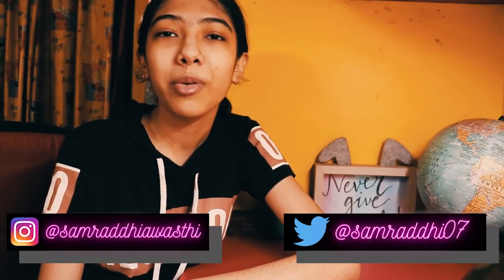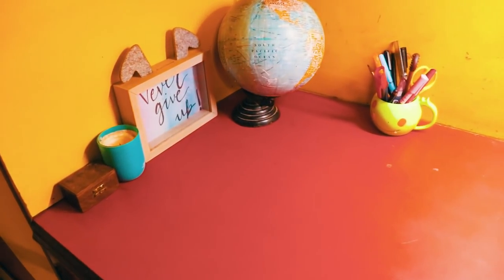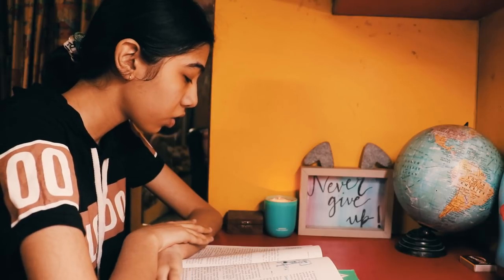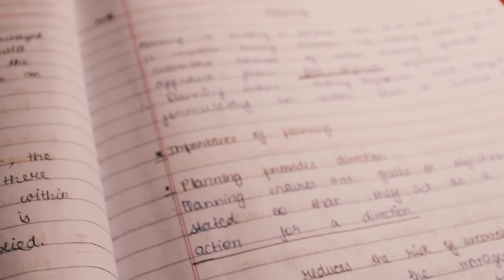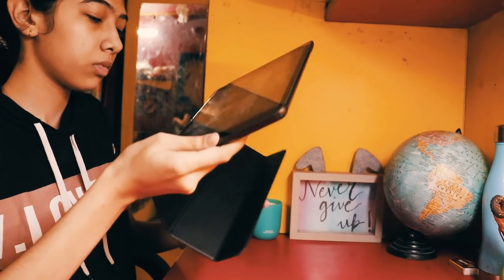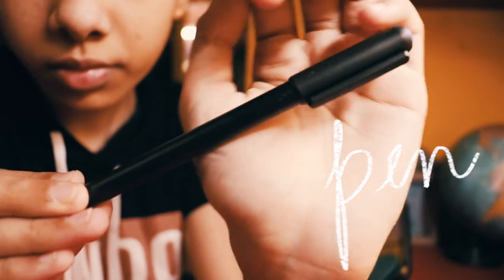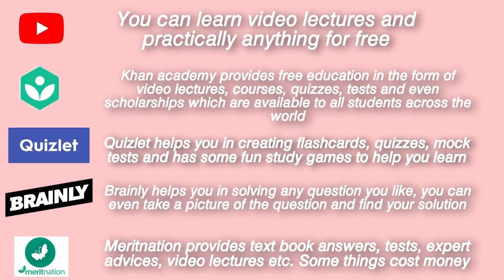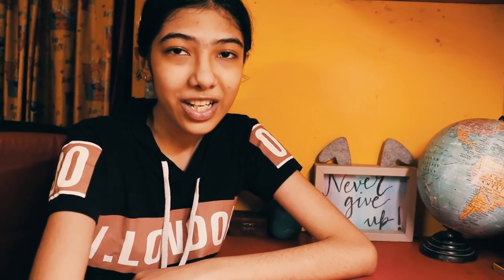🌱🌻 Indian Study Routine for Online Exams 2020 (how to score better, apps, essentials, tips, hacks)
Hey guys! In this video, I show you

Swiggy: 0S0ERG (Gives you Rs. 75 when you sign up)

❆Camera I use
❆Tripod I use
❆Microphone I use

How old am I? I am 17 (Birthday- November 7th)
Where do I live? Radiator Springs
Which class am I in? I graduated from Hogwarts, not in school anymore

     xoxo
❤ Sam ❤